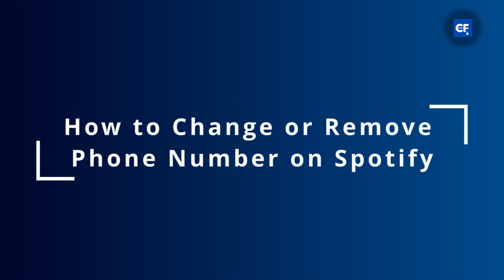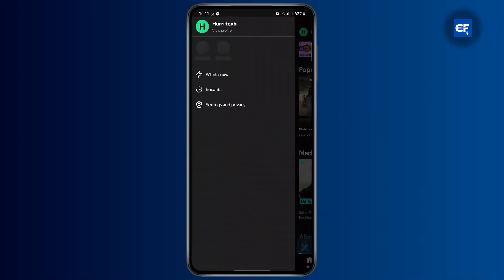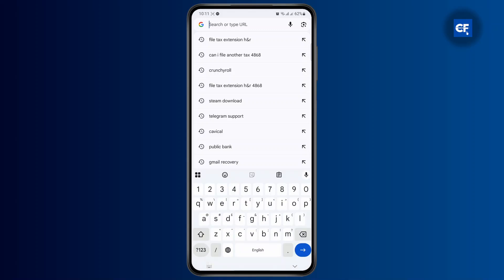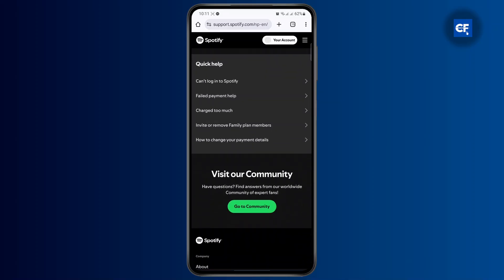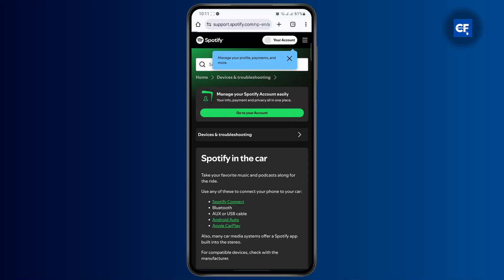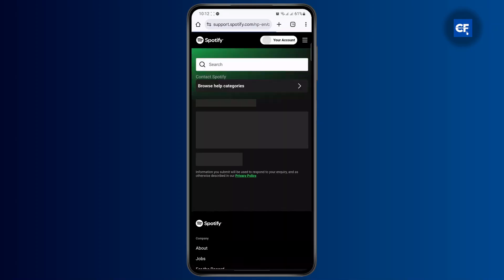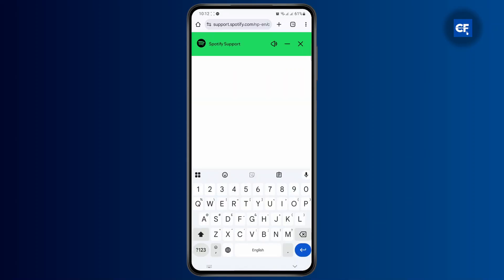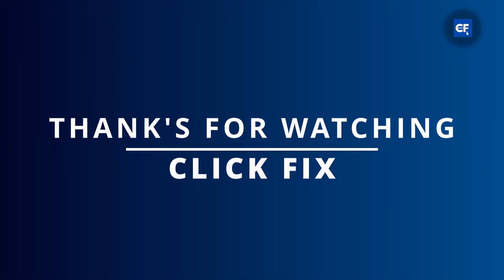How to Change or Remove Phone Number on Spotify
Learn how to easily change or remove your phone number on Spotify in this step-by-step tutorial.

In this video, you'll discover how to update your phone number on Spotify, and also learn what to do if you're facing login problems due to your phone number.

Timestamps:
0:00 Introduction
0:20 Step 1: Accessing Your Spotify Account Settings
0:45 Step 2: Changing or Removing Your Phone Number
1:10 Step 3: Resolving Spotify Login Problems